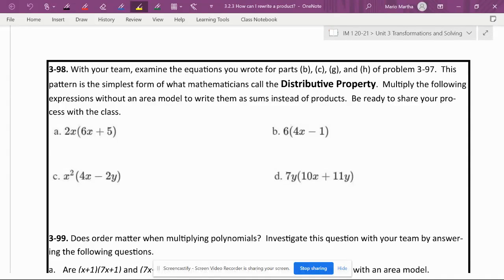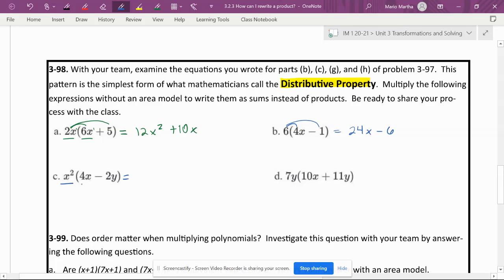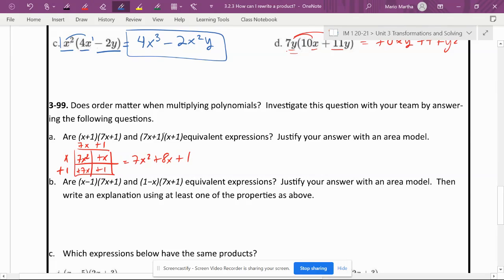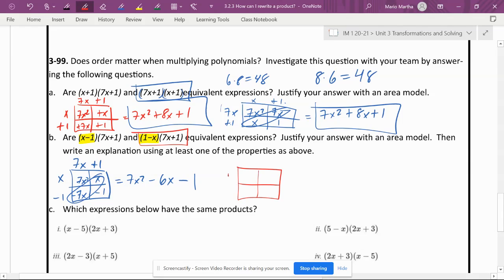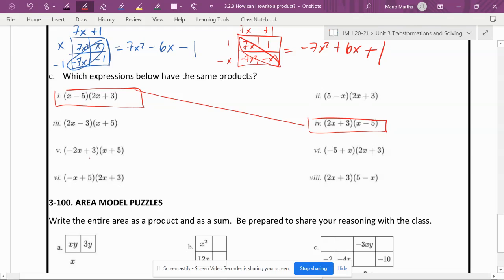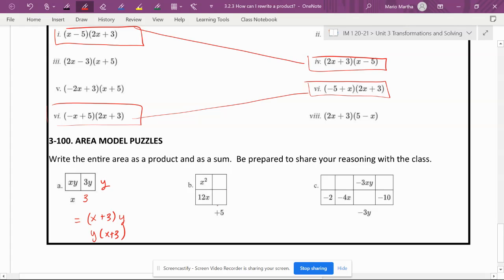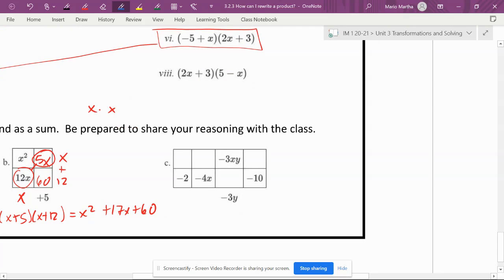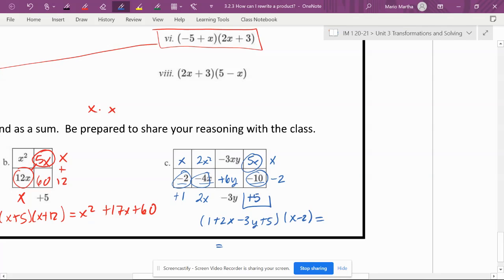3.2.3 Part 2: Guided Notes